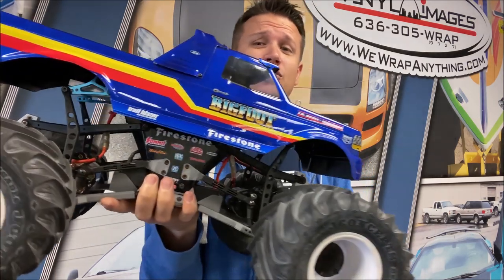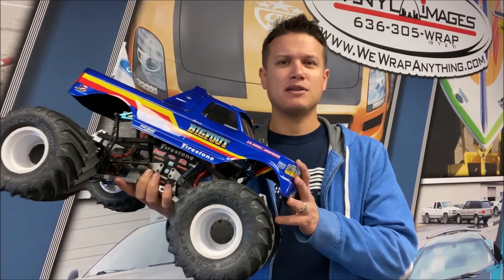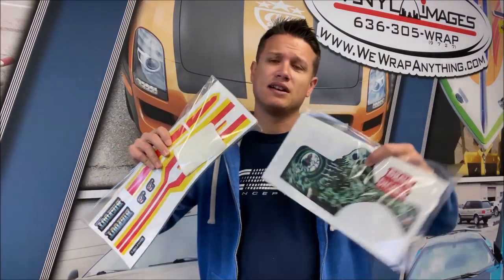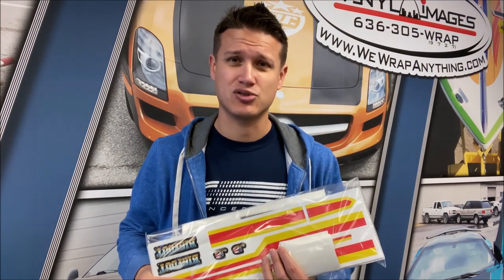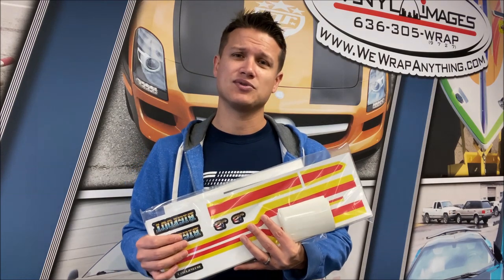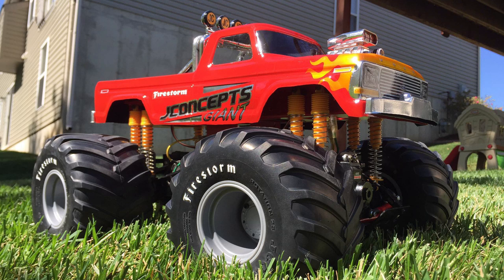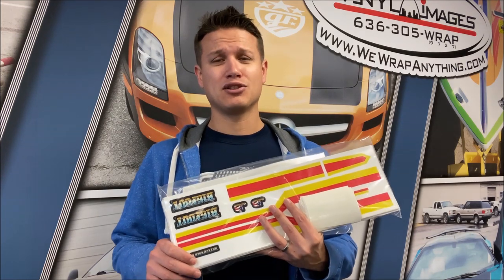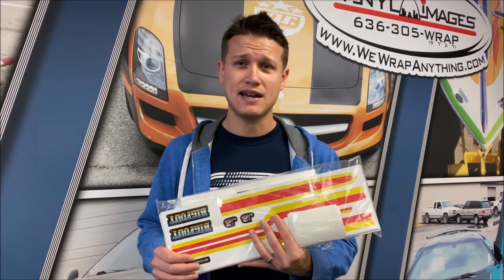Replica R/C Monster Truck Paint Jobs - Trigger King Tech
People often ask how we recreate classic monster truck paint schemes so here's a few of the ways!